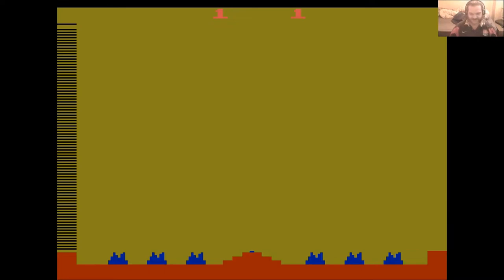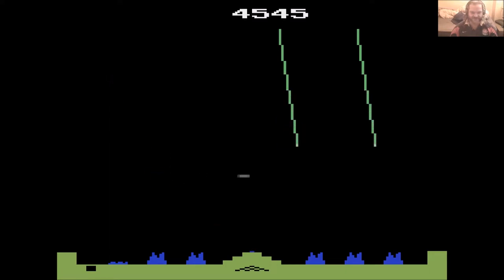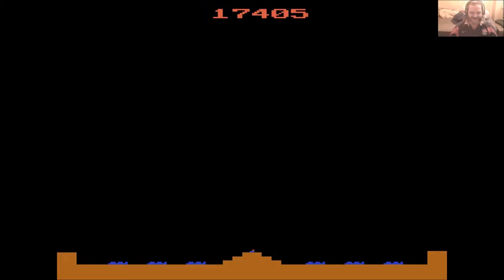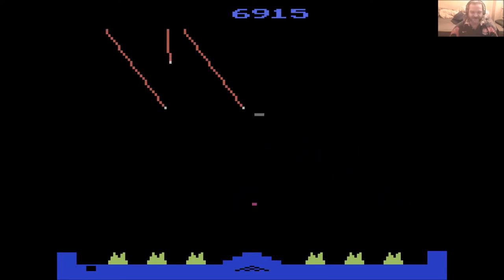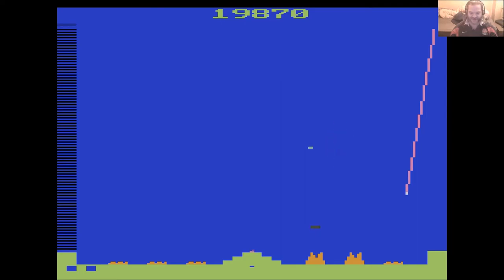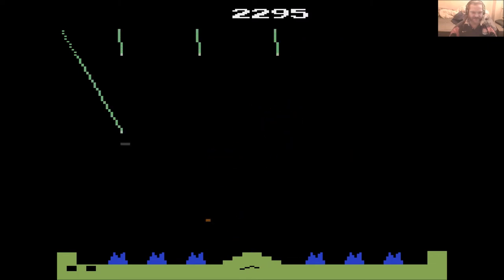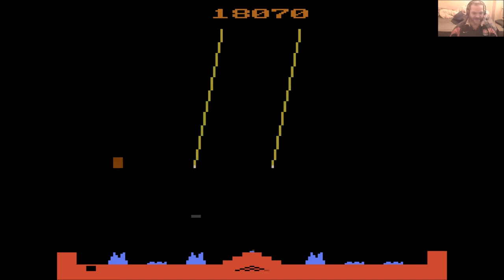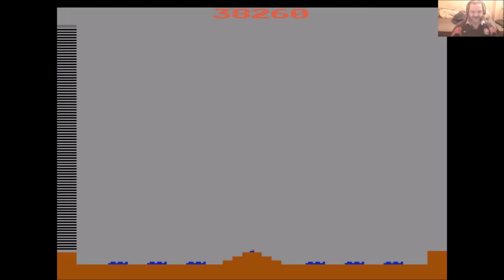Lukozer Retro Game Review - 541 - Missile Command - Atari 2600 (VCS)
My review of the Atari 2600 game Missile Command, published by Atari in 1981. I wasn't a big fan of the 1980 coin-op original thanks to it's unwieldy controls, but this conversion was and still is great to play...